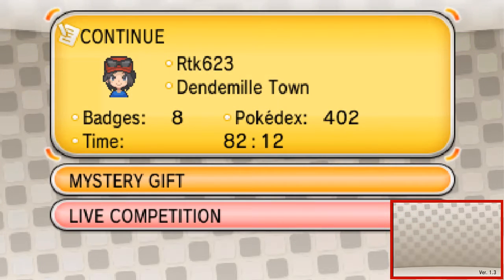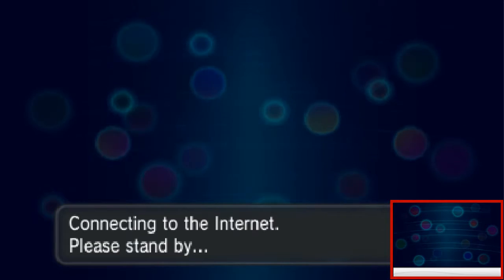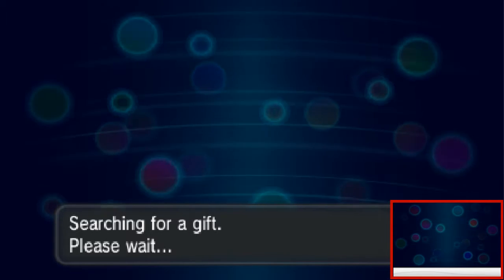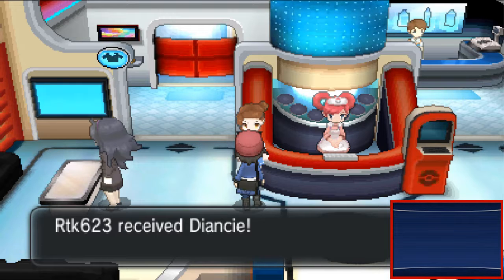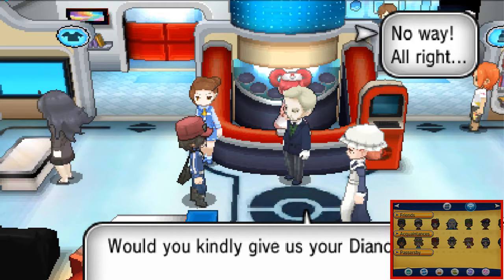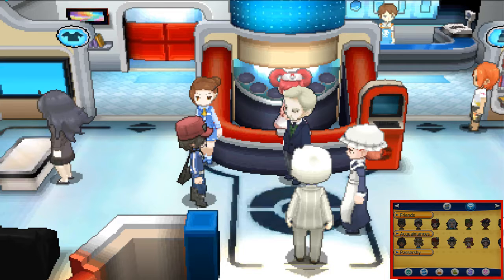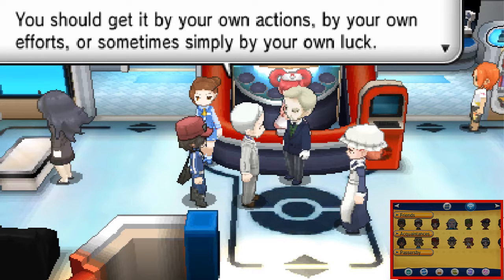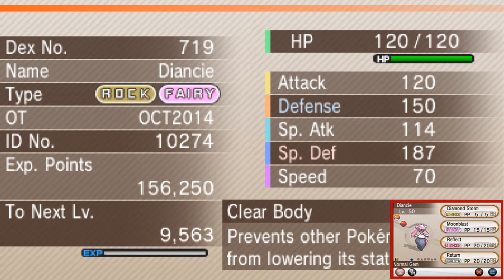Gamestop Diancie Event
Go get your Diancie today